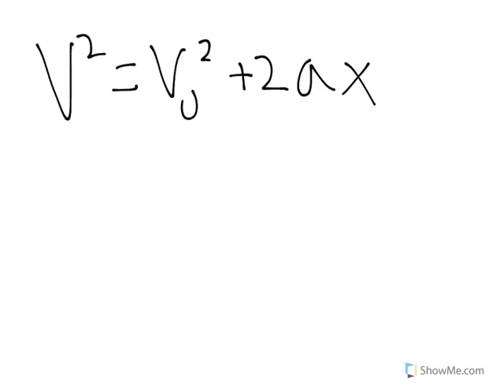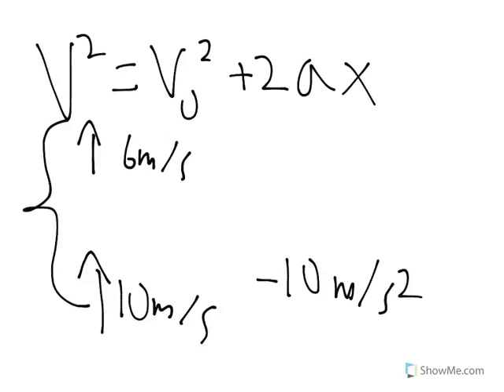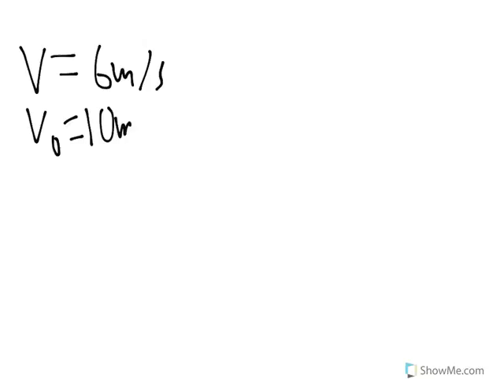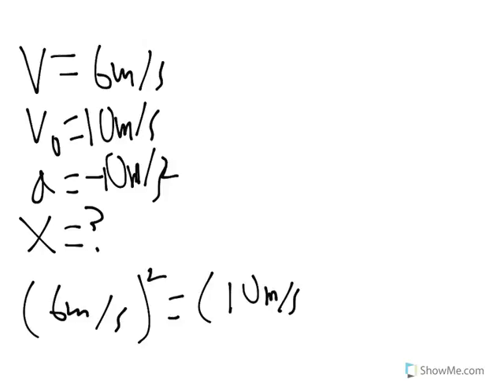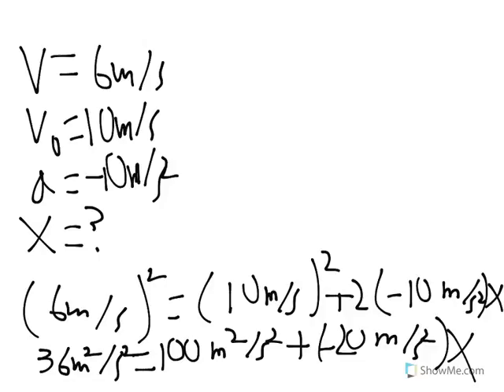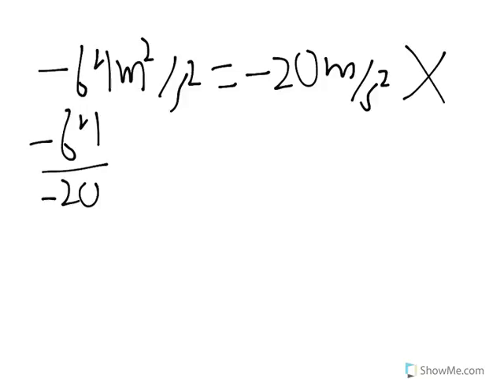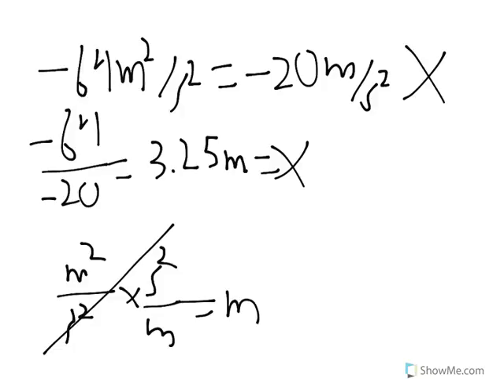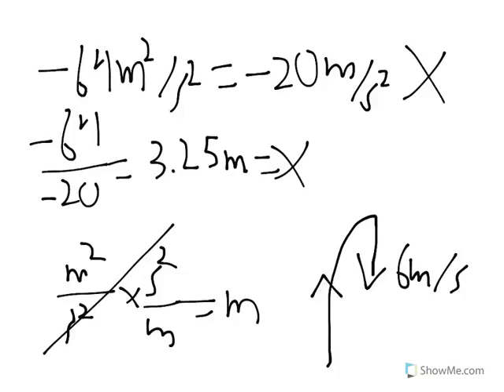Interactions with Gravity, Problem 2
8. Interactions with Gravity (8)Interactions with Gravity, Problem 2